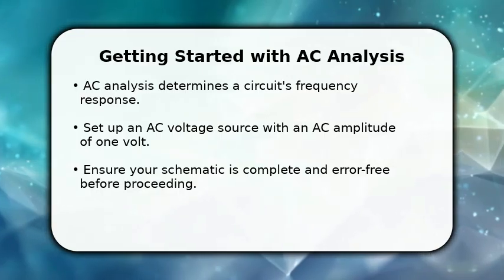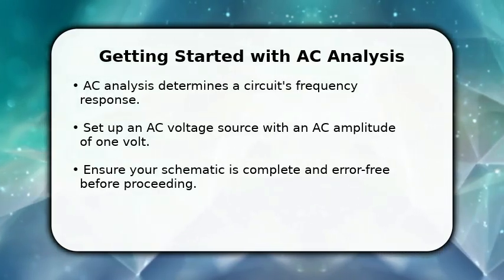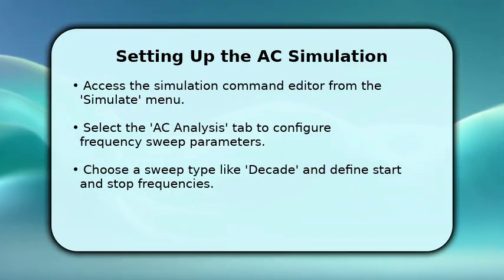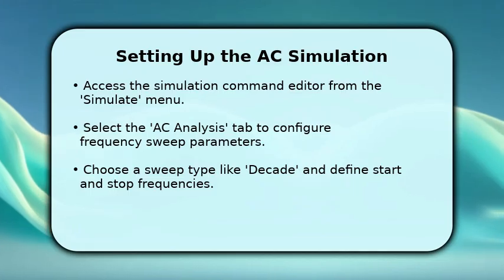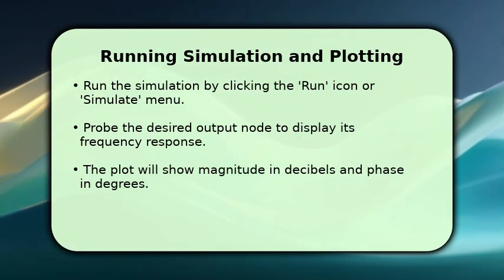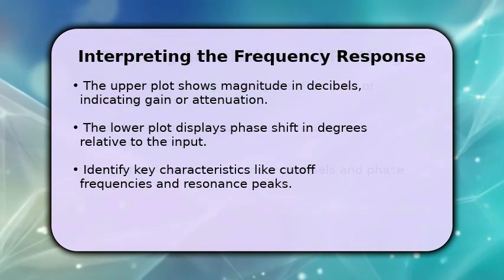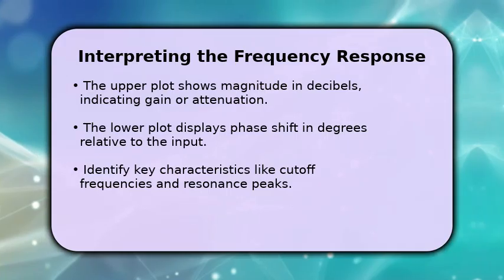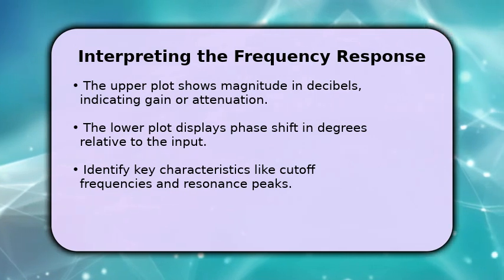How to Get Frequency Response in LTspice - Easy Guide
▸ (t) In this video, we will show you how to measure and analyze the frequency response of a circuit using LTspice. LTspice is a free and powerful software tool that allows you to simulate and analyze electronic circuits. We will cover the basics of frequency response and provide step-by-step instructions on how to get it in LTspice.